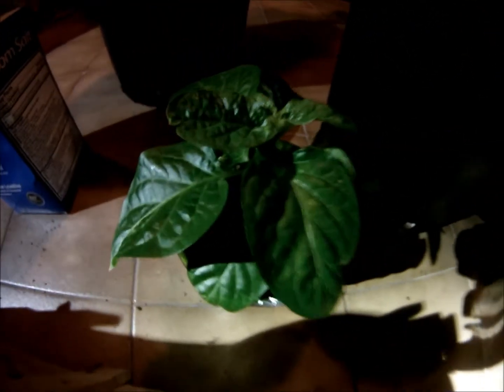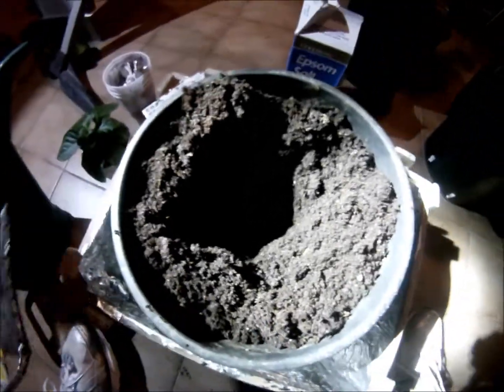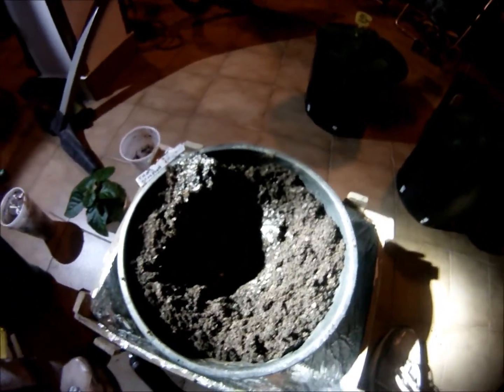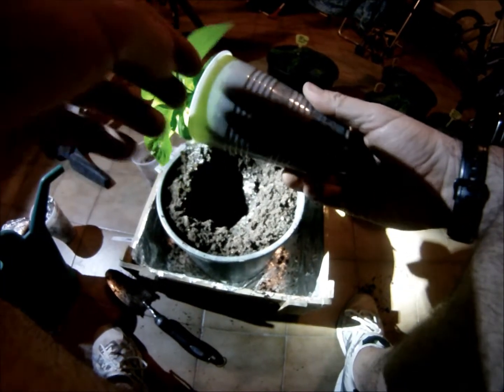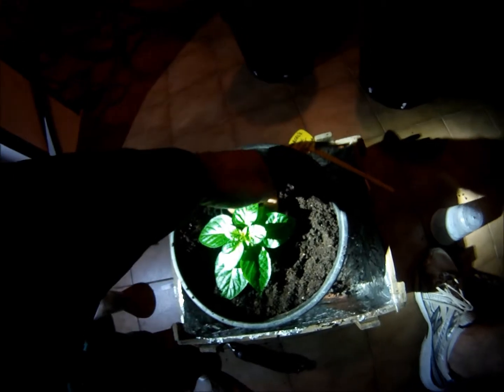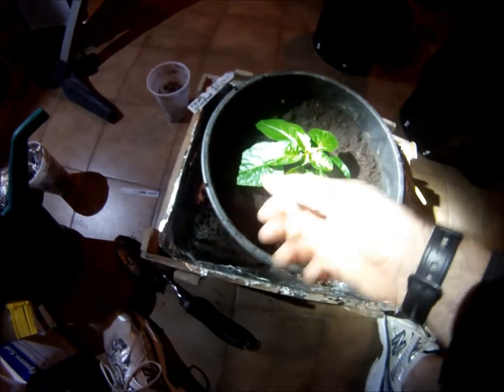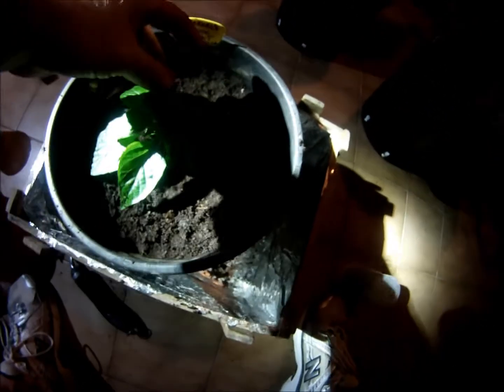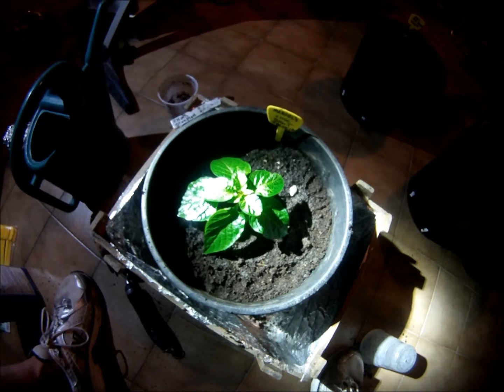Transplanting Superhot Pepper Plants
Just a little tutorial on my transplanting of a superhot pepper plant, hope it helps someone out there